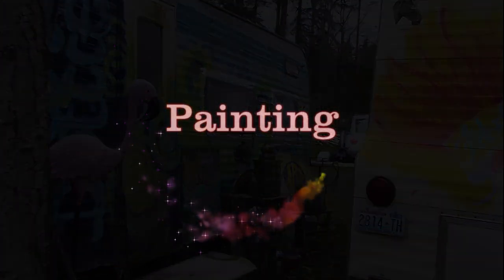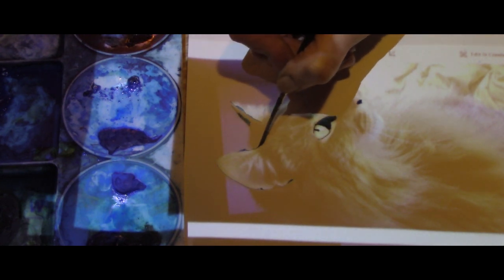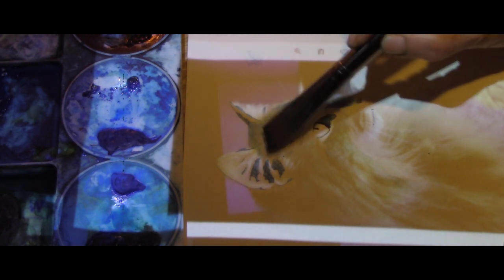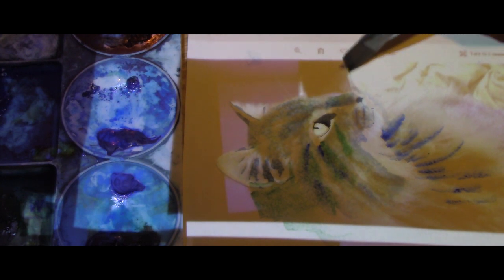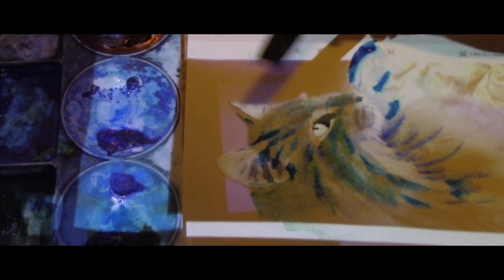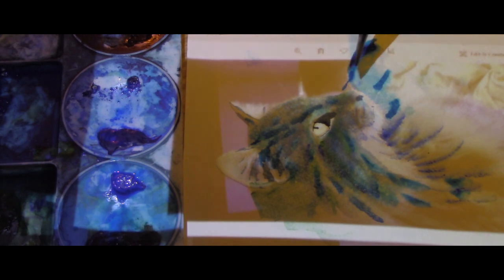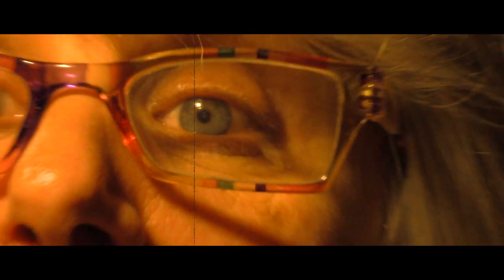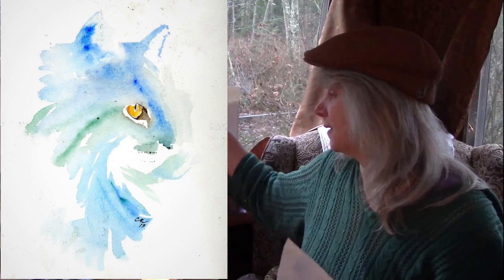Painting cats using a projector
Painting cats using a projector is a fun way to study cats. You are able to get the colorplay just right without worrying about perspective, color balance, placement, all of it. Just play with the paint in the space provided by the projector.
The Magnasonic Projector that I use van be purchased

Arches Watercolor Paper - 300 lb. Rough 5-Pack 22x30" - Bright White
3/4 " Angle Paint Brush